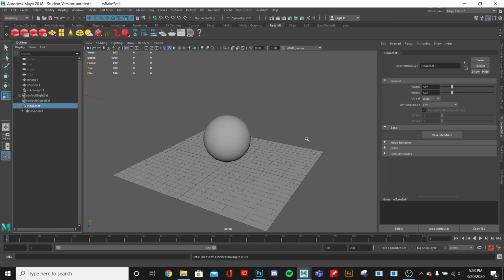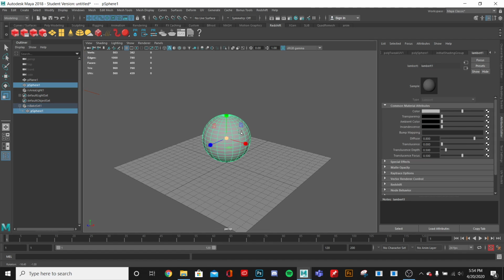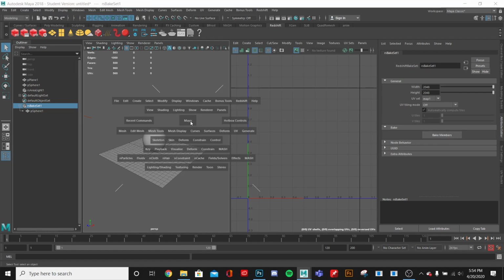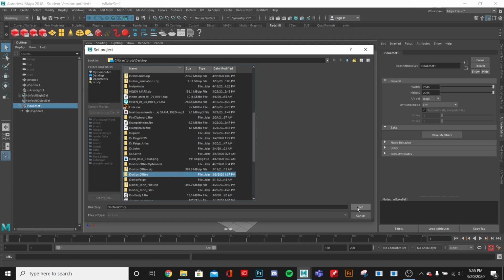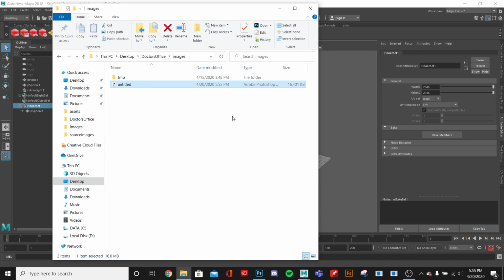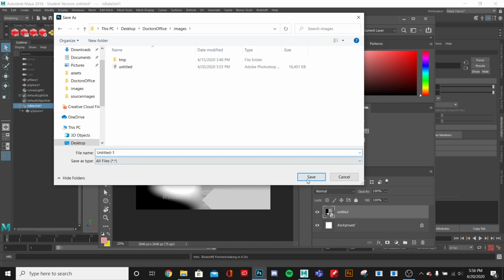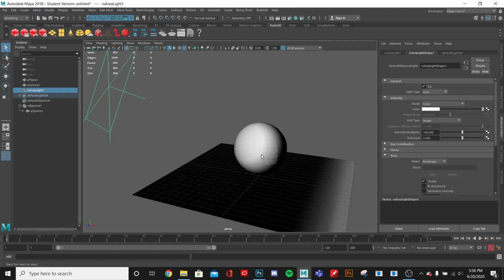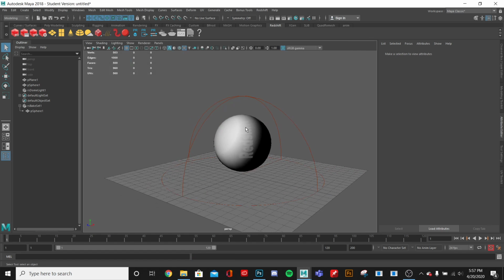Maya Redshift Light Baking Tutorial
this is a tutorial for the redshift bake set features in maya 2018.